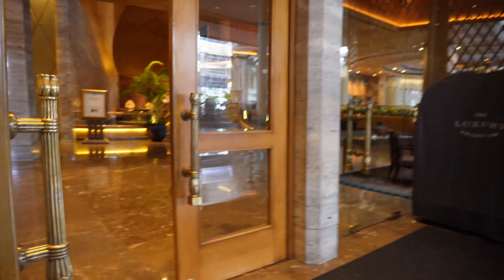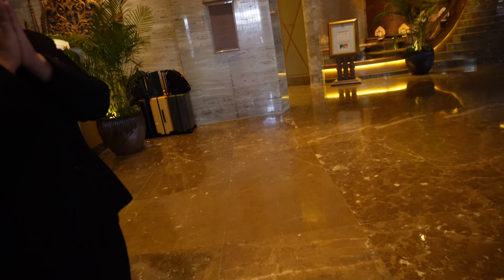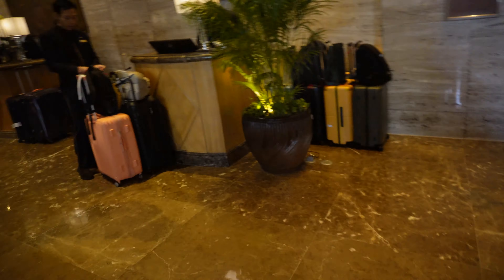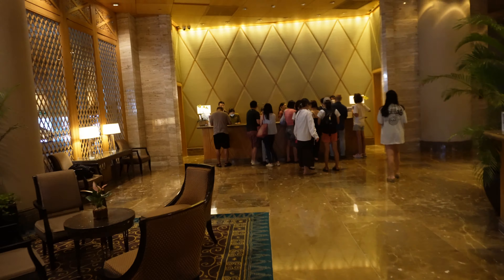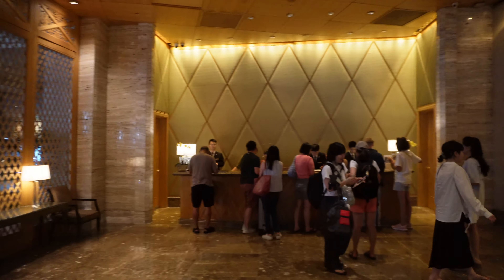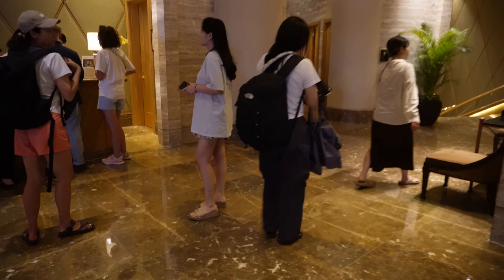Staying At Sheraton Luxury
Our stay at the 5 star hotel Sheraton Grande Sukhumvit.

If you are interested in the amenities and facilities come check it out.

0:00 Intro
01:12 Room
02:46 Pool
04:08 Gym
05:40 Dining
07:47 Outro